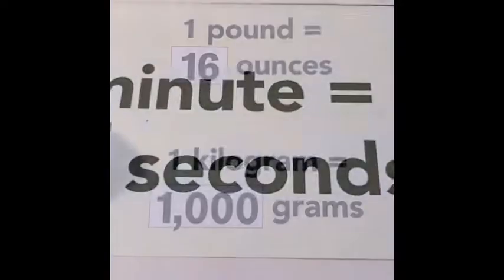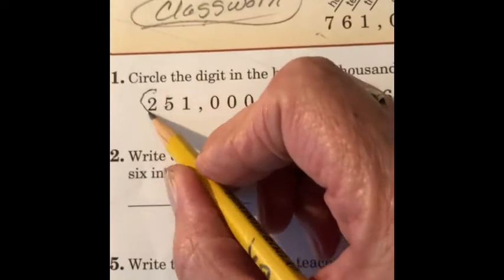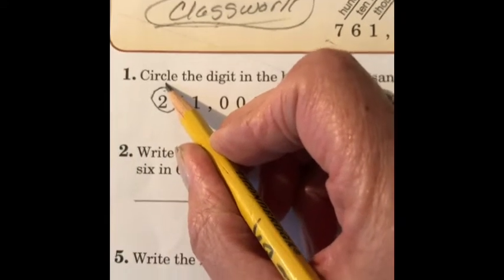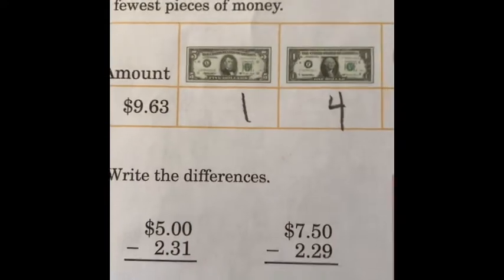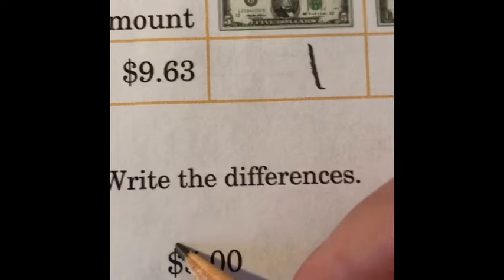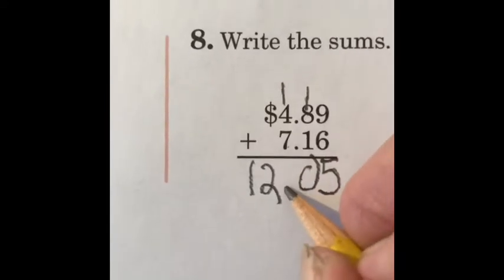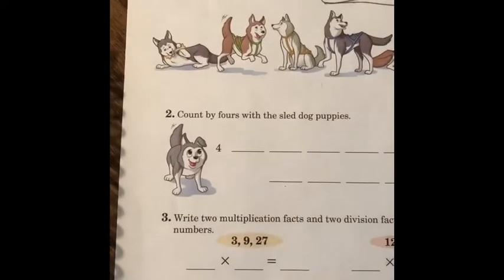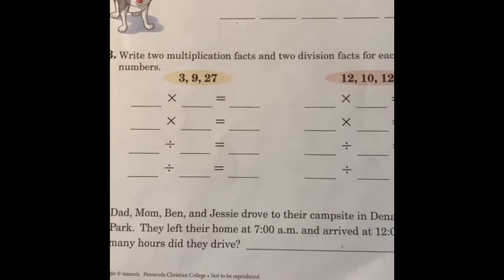Monday, May 18 Math lesson 164 pg. 327-328